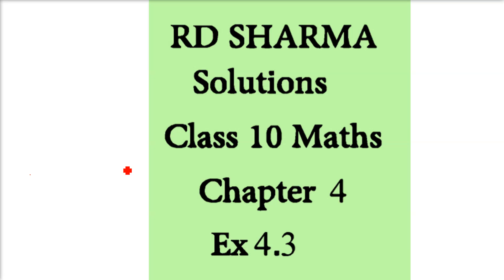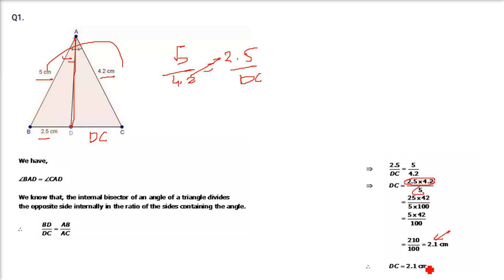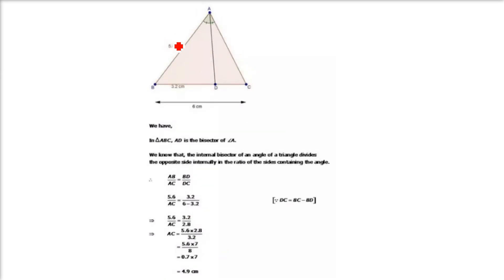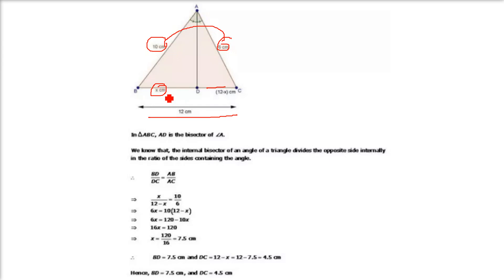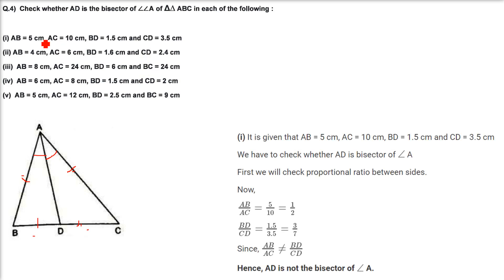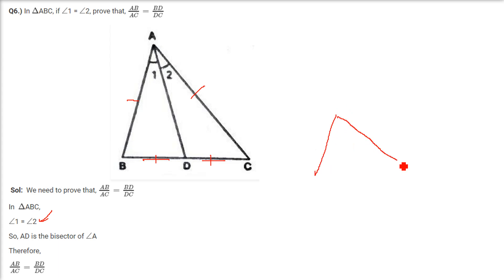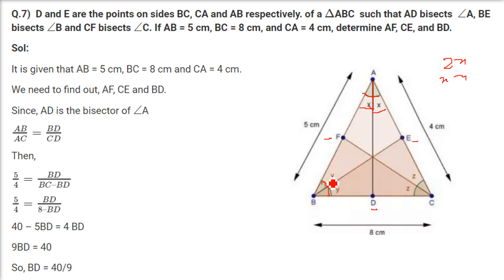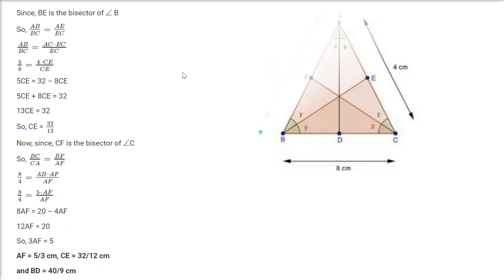RD SHARMA Solutions Class 10 Maths Chapter 4 Triangles Ex 4.3